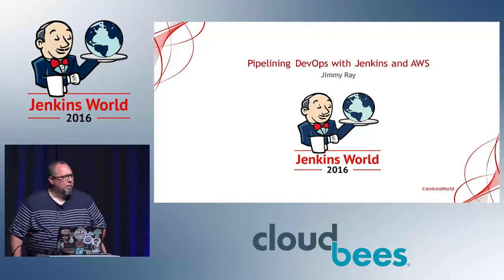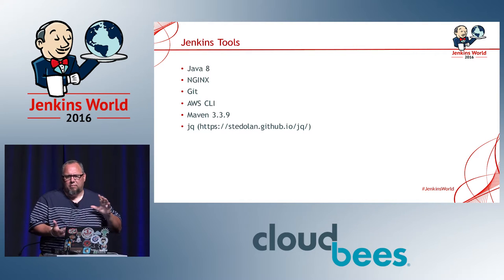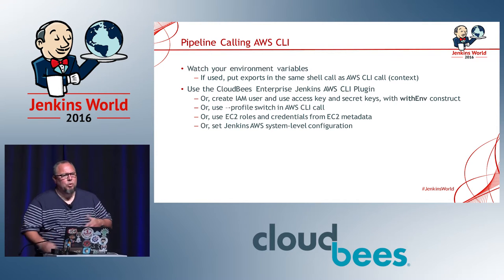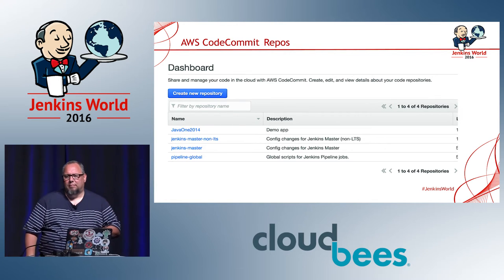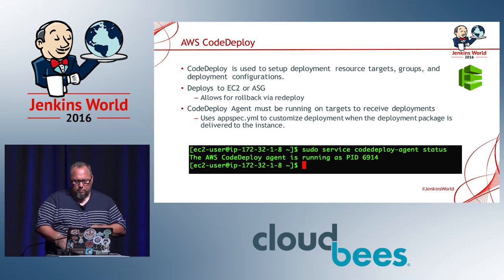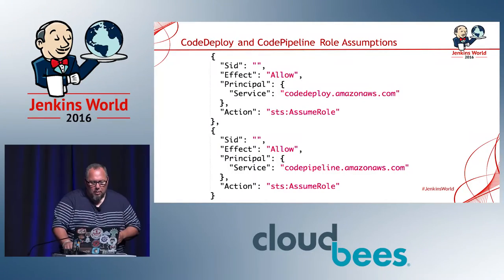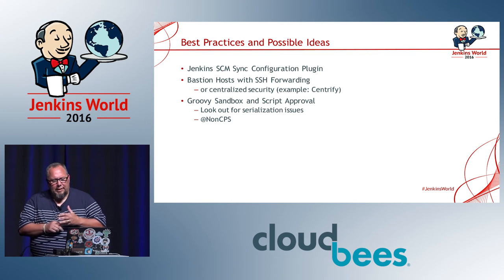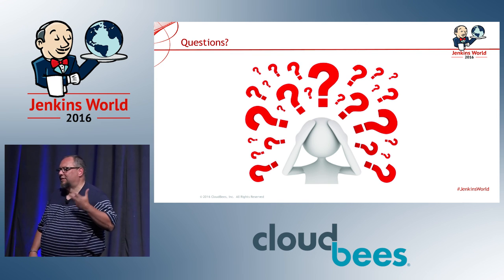Jenkins World 2016 - Pipelining DevOps with Jenkins and AWS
Automated workflow is a proven method for removing process variability. DevOps pipelines are the next step in the evolution of CI/CD/DevOps. This talk covers Jenkins pipelines, both with and without AWS integration, and explains how Jenkins can be used to create, execute and manage pipelines.